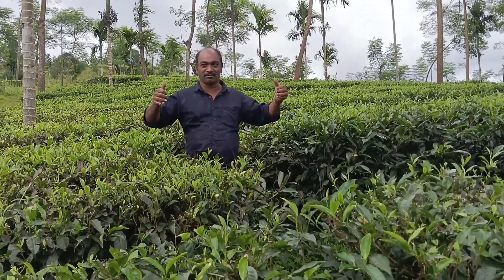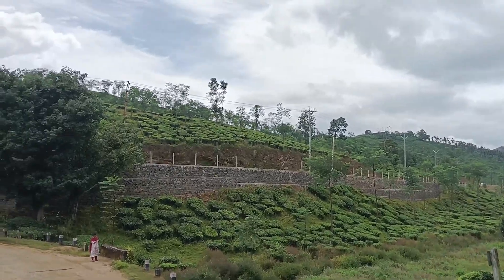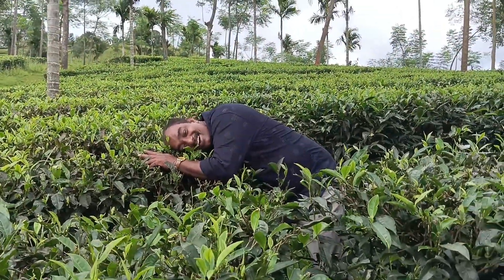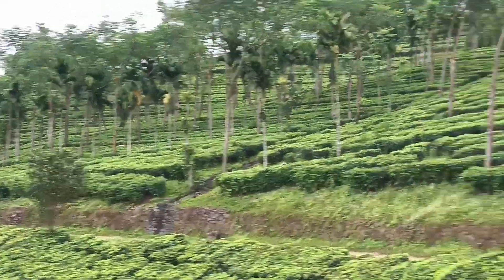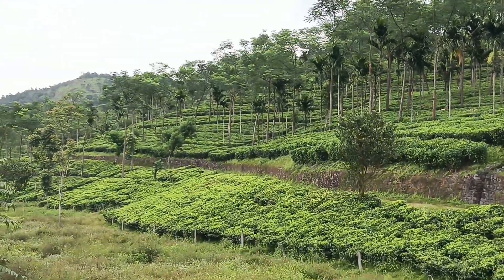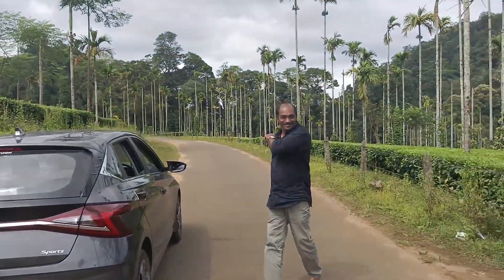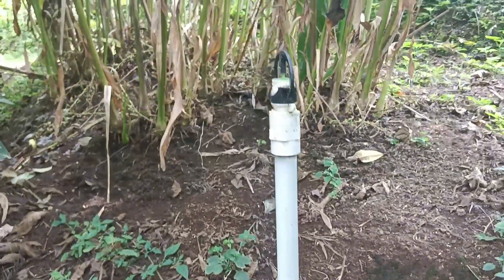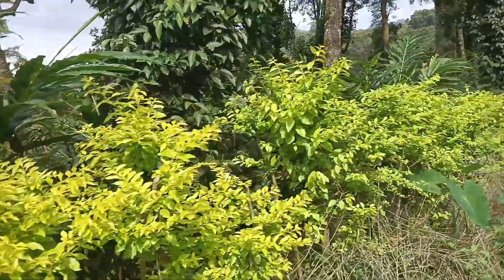October 13, 2022